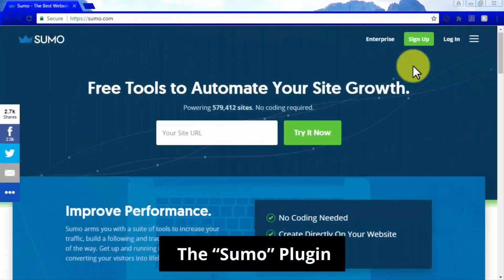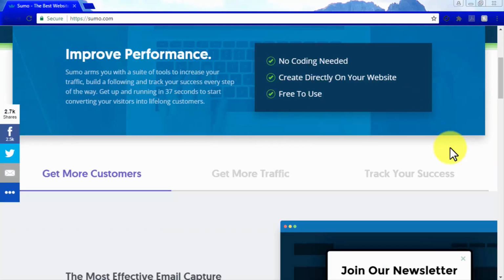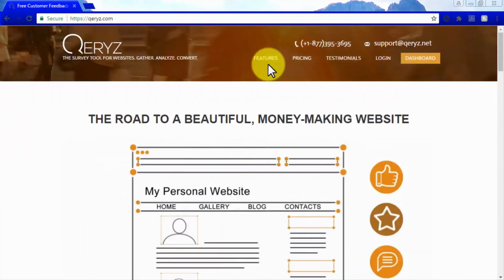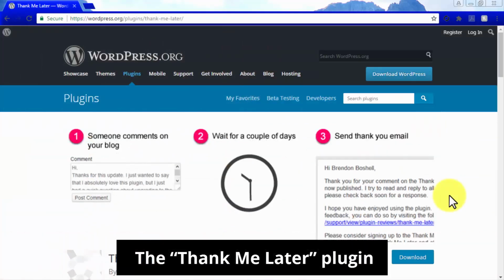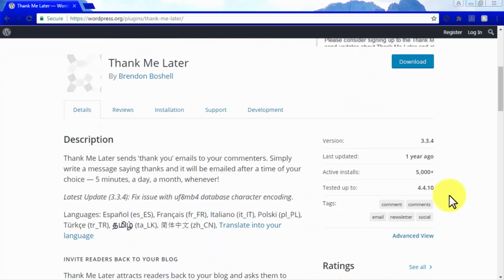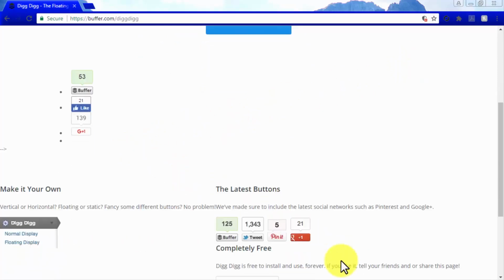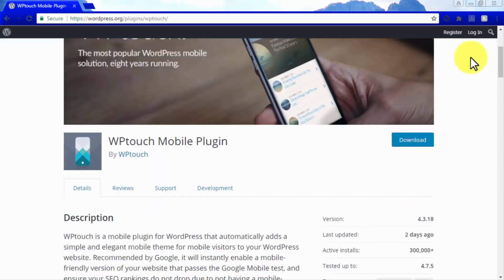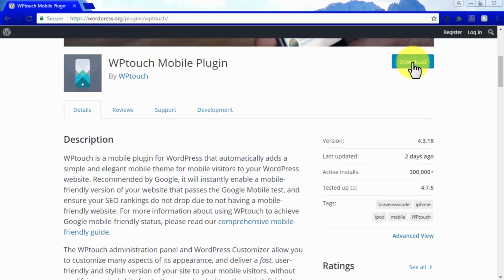Free Course Amazon Affiliate Program / Part 11